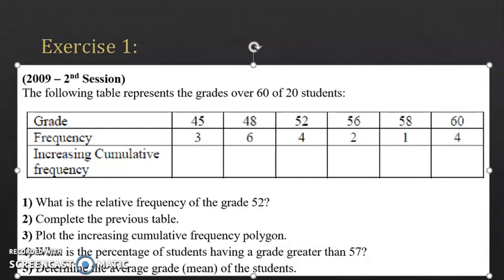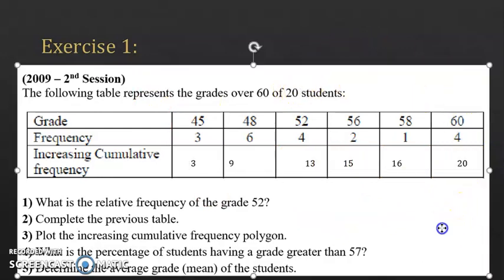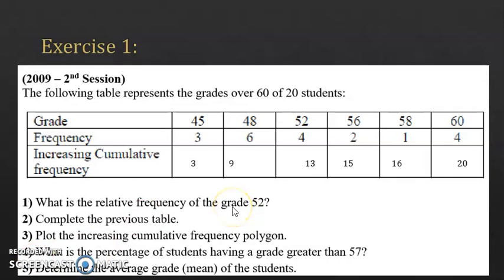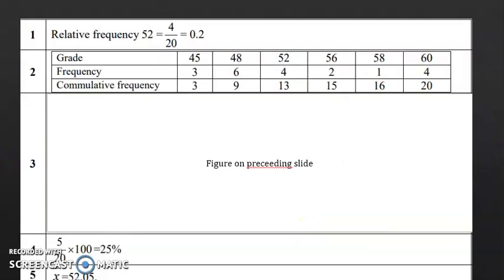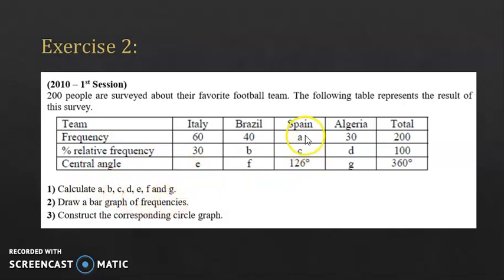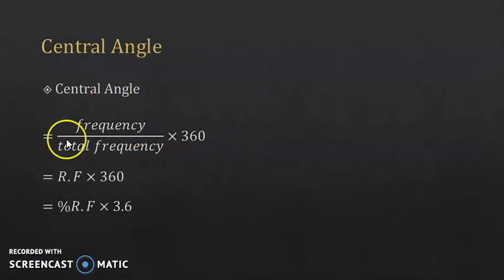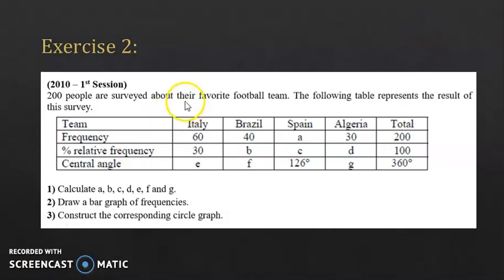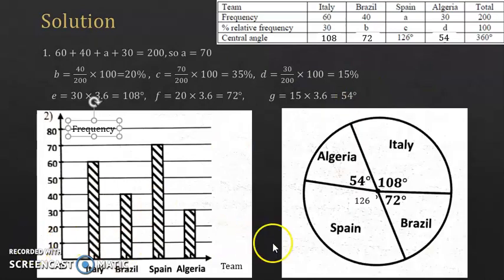Statistics exercises on parts 2 & 3 Grade 9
Statistics exercises on parts 2 & 3  Grade 9. The excises are taken from the Lebanese official exams.